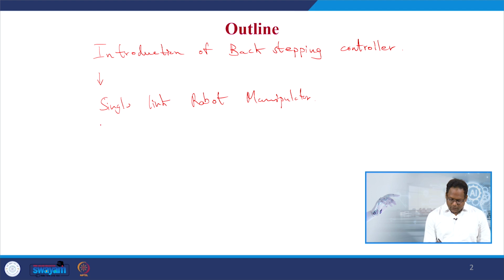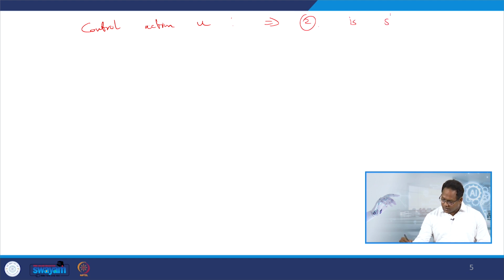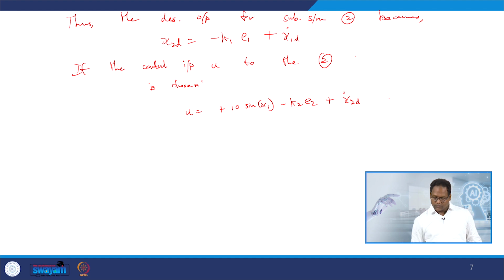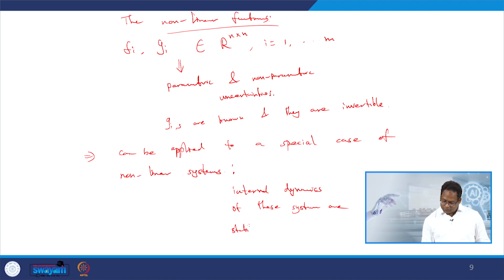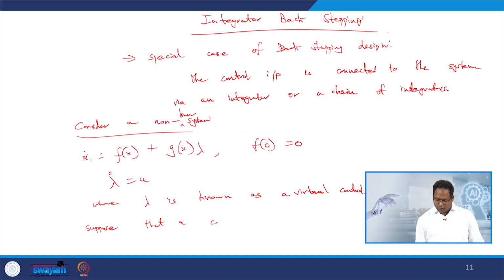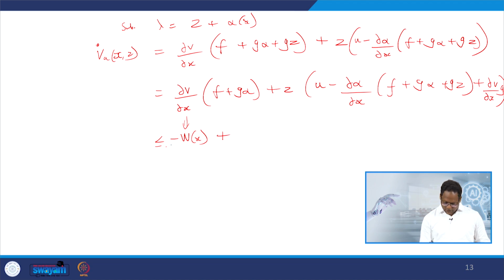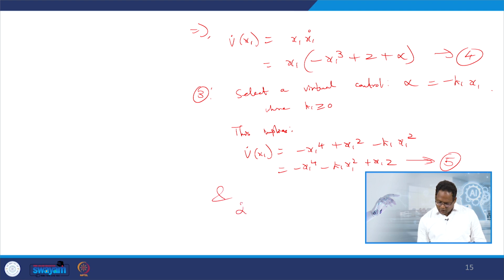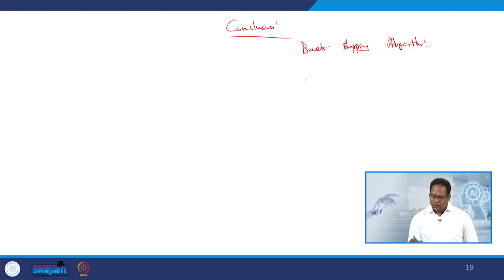Lecture 03: Back Stepping Control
In this video, we explore Backstepping Control, a powerful and systematic control strategy widely used in nonlinear systems. Whether you're a control engineer, researcher, or enthusiast, this video provides an in-depth look at:

   1. What is Backstepping Control?
    2. How it works: designing virtual control laws step by step